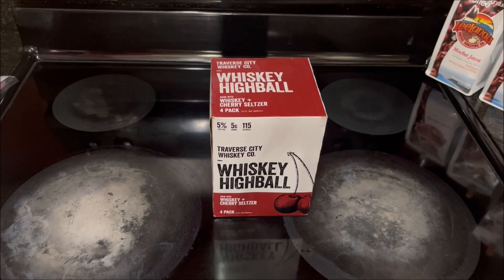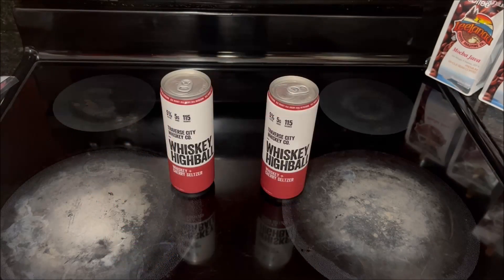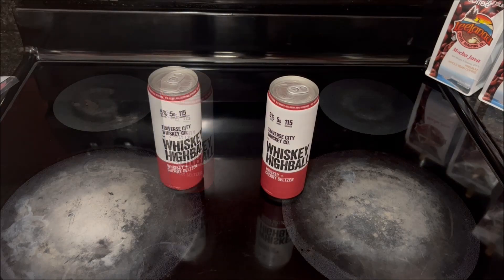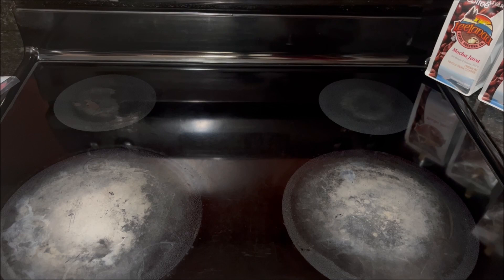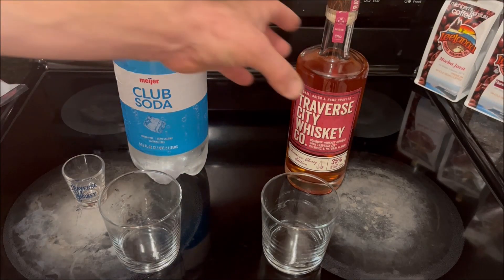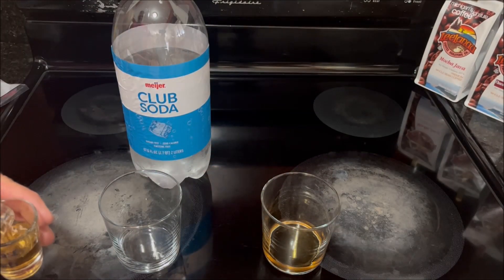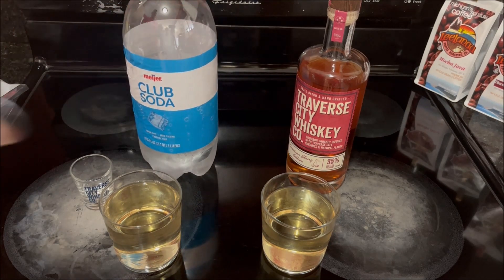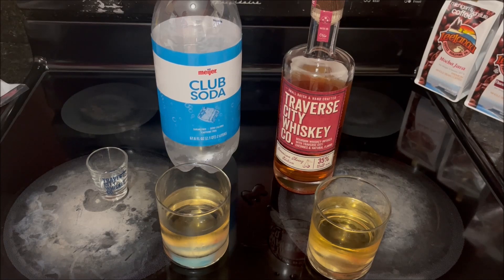Traverse City Whiskey Company Whiskey Highball Cherry + Seltzer Review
Traverse City Whiskey Company